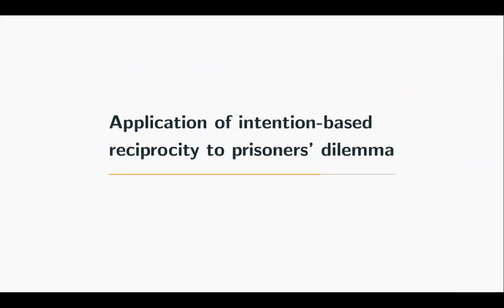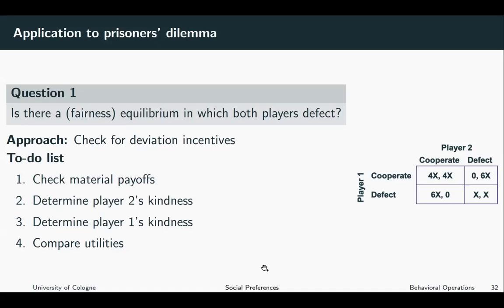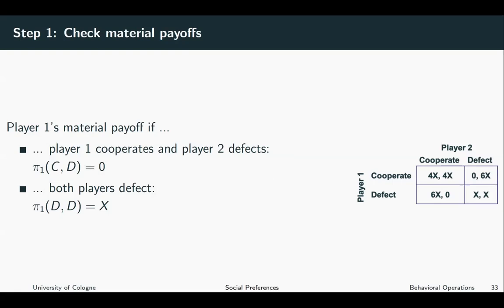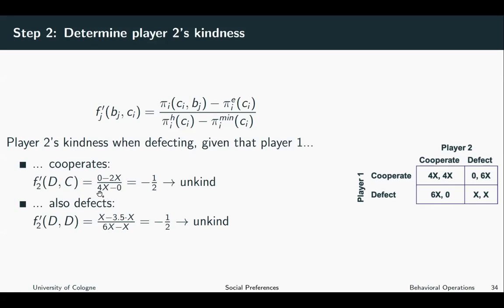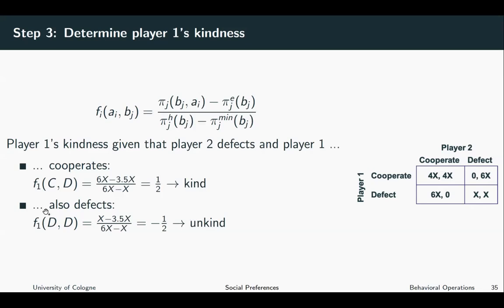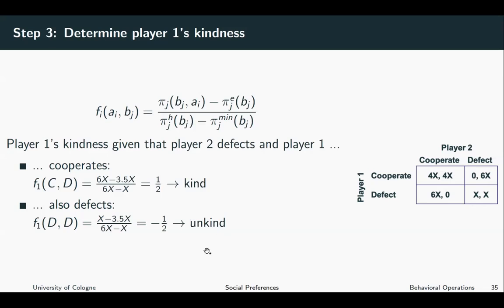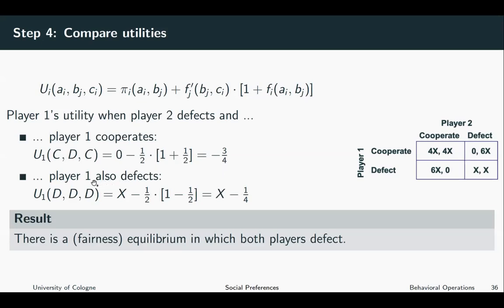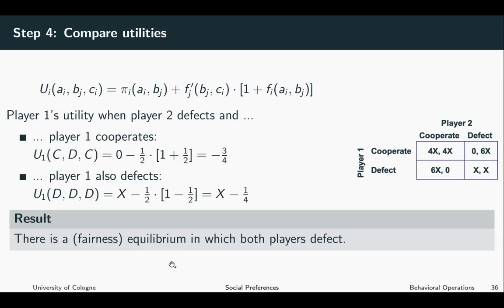Behavioral Operations - Social Preferences 14 [BONUS]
Application of intention-based reciprocity to prisoners' dilemma 1/2